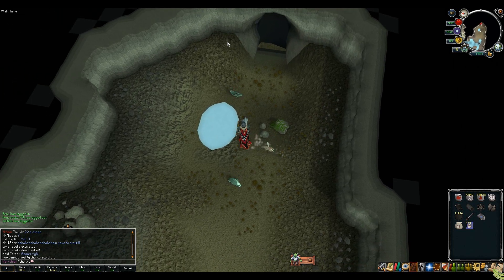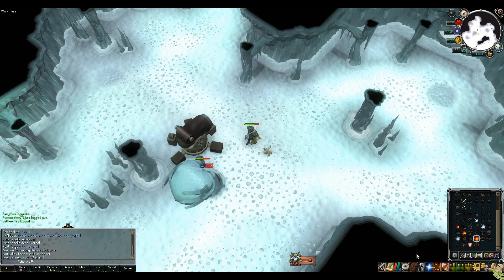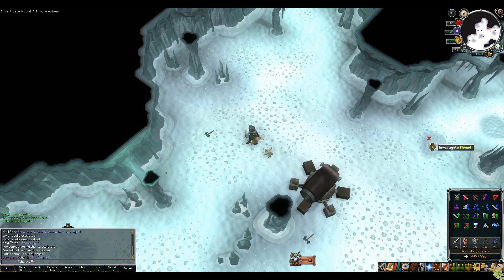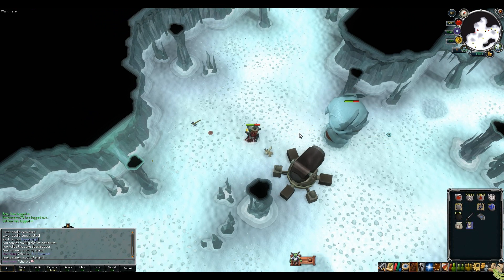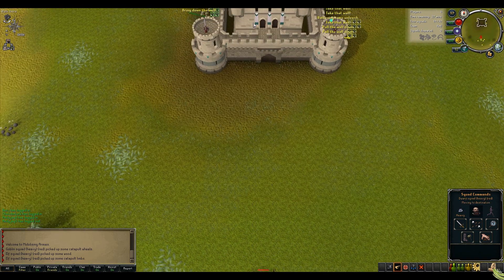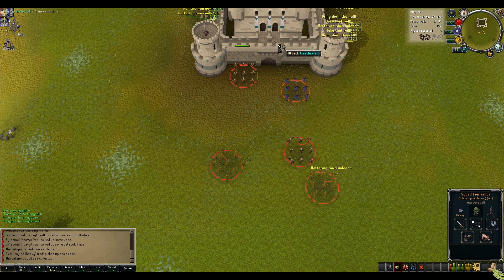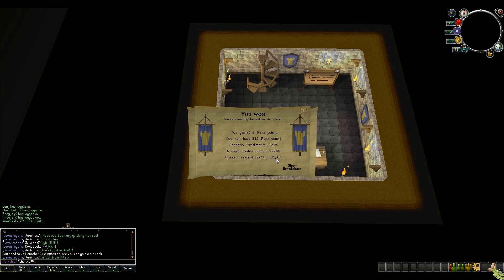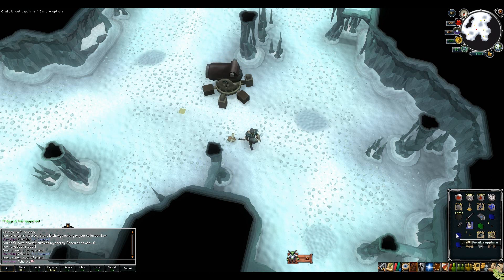Cthulthu's Vlog - Day 80 : Back to Slayer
FAQ, My Goals and Links Below (in this description)

My Goal :
My goal is raise my Rank in Runescape from Rank 524. This was the rank i jumped too when i attained 120 Dungeoneering and Maxed out all skills. I am not a hardcore player, so i have no intention of no-lifing my way to 200m in a skill. I will achieve my goal for now, by slaying, which is a skill i enjoy very much because it never gets stale.

My other, lesser goals, are to get full Voids by playing Conquest. I currently have Voids Top/Bottoms & Gloves. I also wish to get full PVP mini-game equipment. My final goal is to Imbue an Archer's Ring, for which i only need the reward points to buy.

FAQ :
1) Edit with Camtasia
2) Record with Fraps
3) Orange Shark is Baron Shark
4) I am an Events Manager for Zaffre
5) I am NOT a Pmod
7) I play on a 32" TV
8) If you want to join my clan, apply on the forums listed above. Requirements are 80 combat or 1400 skill